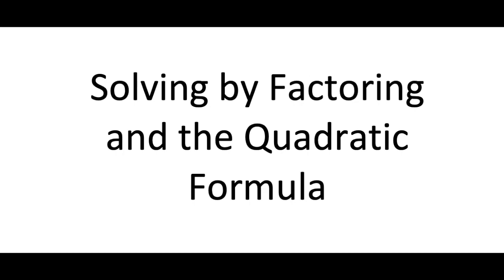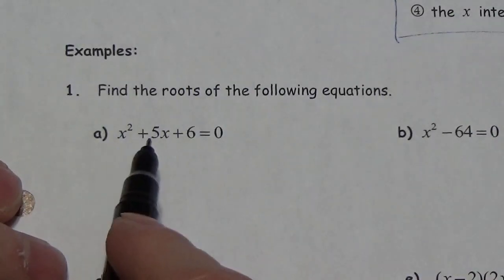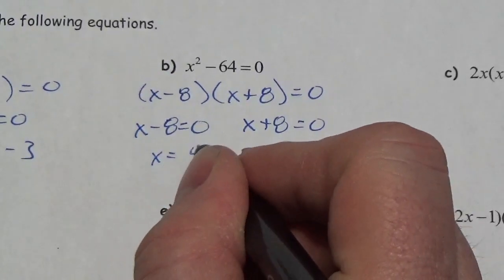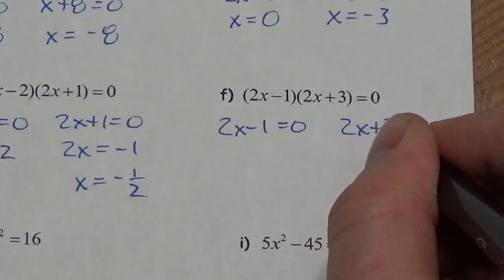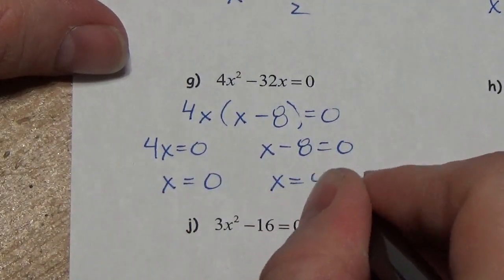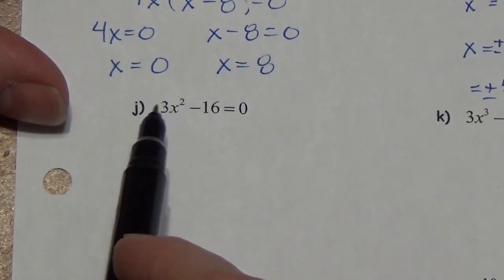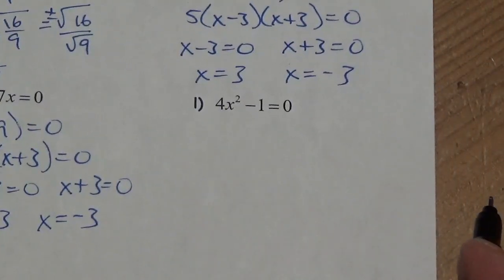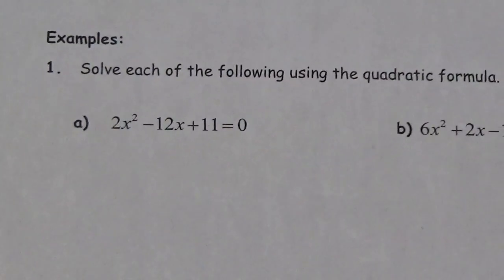Math 30 2 Solving by Factoring and the Quadratic Formula Lesson 2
This video is a quick review of solving quadratics by factoring and by using the quadratic formula.